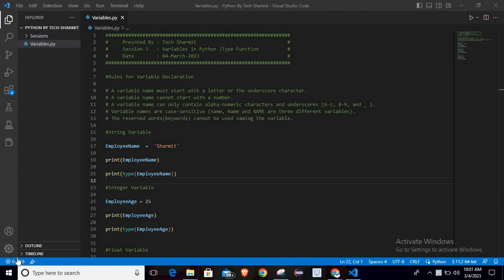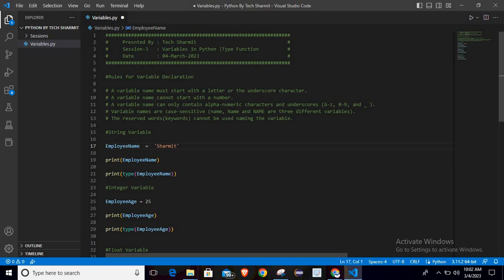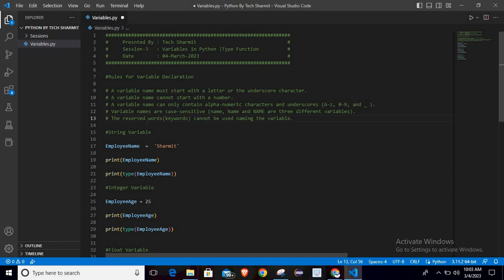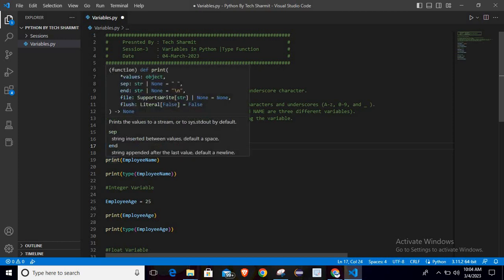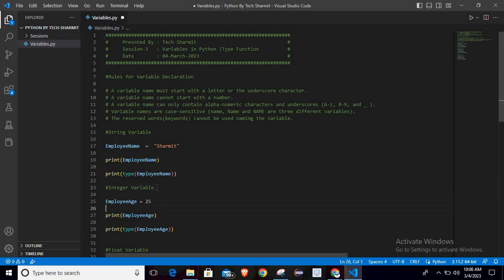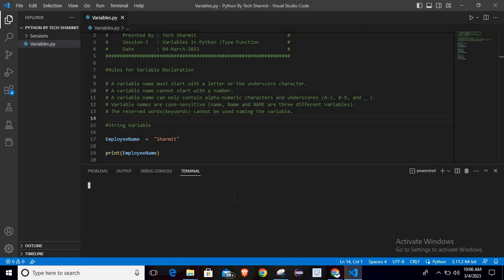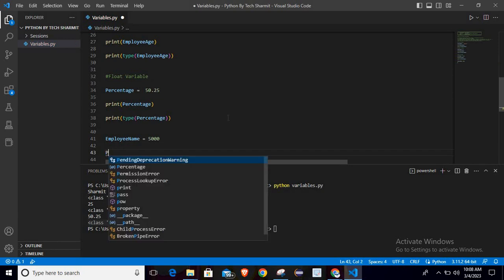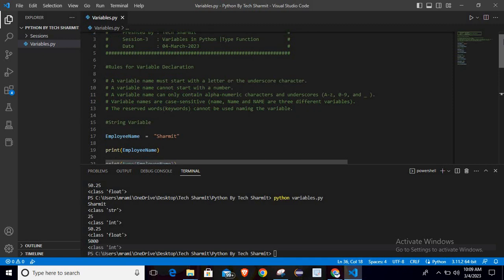variables in Python | type function in python | variable type function | Python for Beginners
1. How to use variables in python in english.
2. Use of type function in python  english.